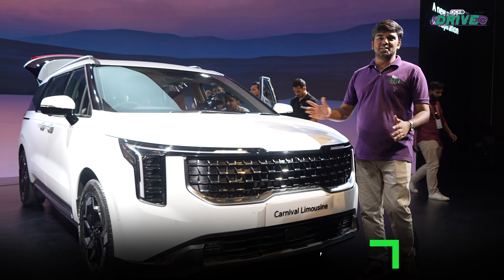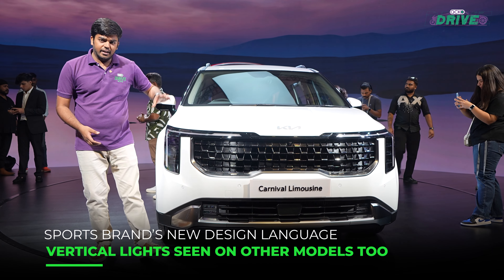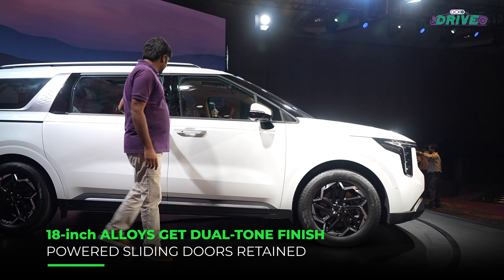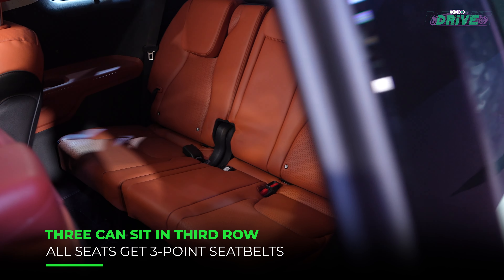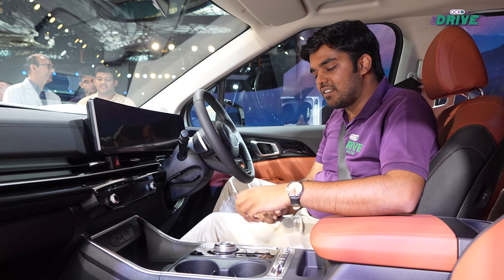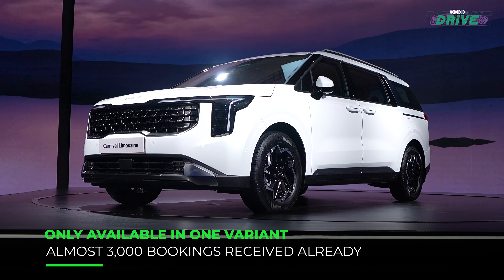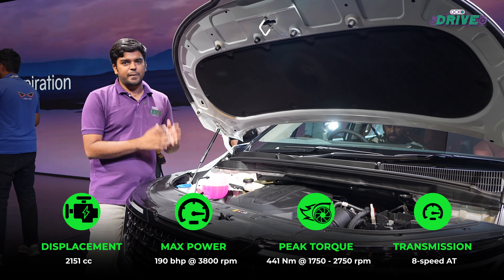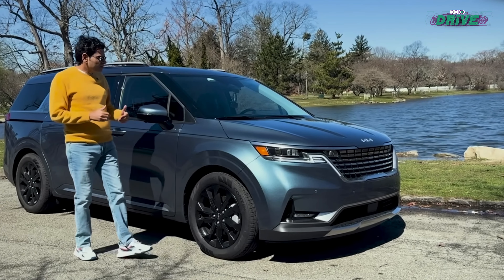Kia Carnival First Look | Flagship MPV Makes A Comeback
The Carnival is Kia's flagship MPV and it makes a comeback to India. The MPV is offered in a single, fully-loaded Limousine+ variant which is priced at ₹63.90 lakh (ex-showroom, India). It gets a 7-seat configuration with captain's seats in the second row and a bench in the third. The Carnival only gets a 2.2-litre diesel engine mated to an 8-speed automatic transmission. We tell you more about the new Kia Carnival.